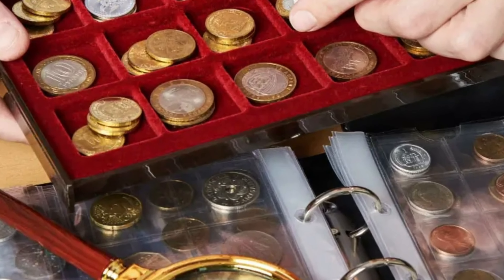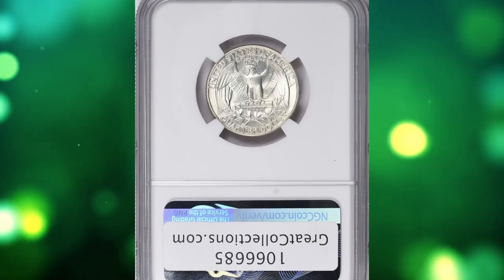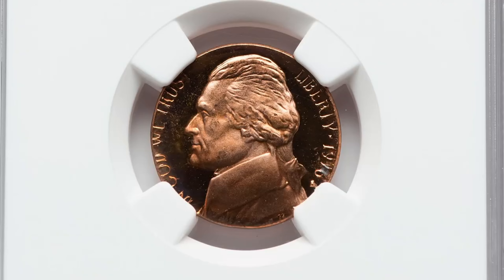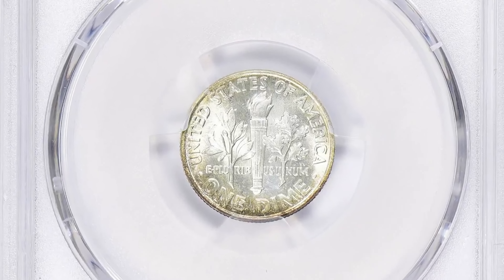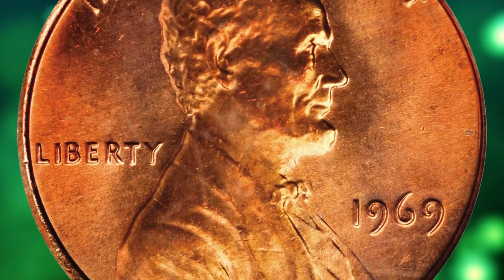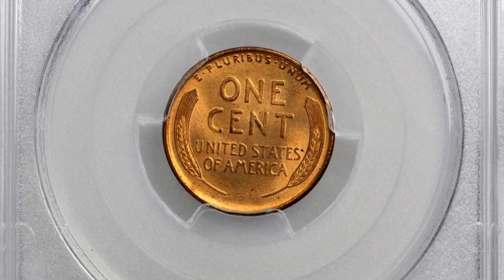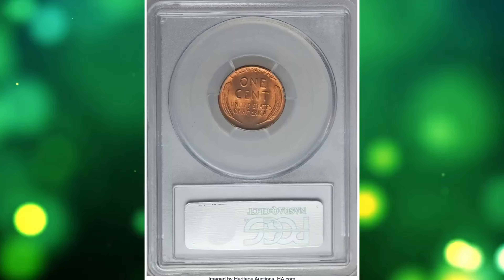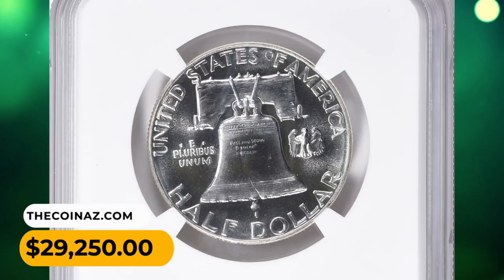I Stashed Coins in My Pocket and You Won't Believe What Happened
Welcome to Numismatic Channel, the ultimate destination for coin enthusiasts and collectors alike! Dive into the captivating world of numismatics with us as we embark on a journey through history, culture, and the artistry encapsulated within every coin.
Join us as we uncover the stories behind rare and valuable coins from around the globe, from ancient civilizations to modern mintings. Through our meticulously curated content, we delve into the historical significance, intricate designs, and economic influences that shape the numismatic landscape.
Whether you're a seasoned collector seeking to expand your knowledge or a newcomer eager to learn the ropes, Numismatic Channel offers something for everyone. Our engaging videos feature expert insights, informative tutorials, and in-depth analyses of numismatic trends and discoveries.